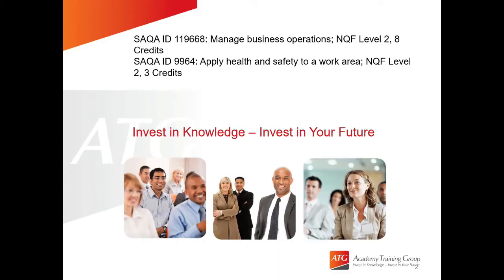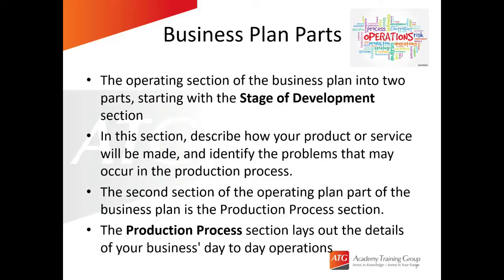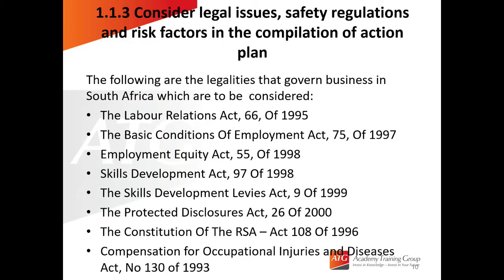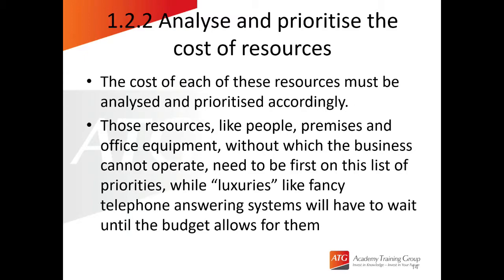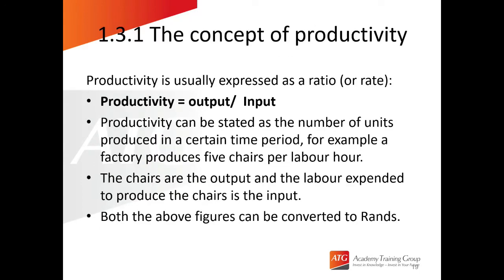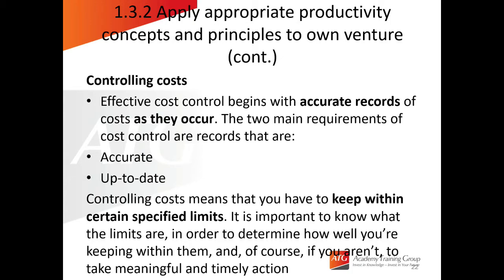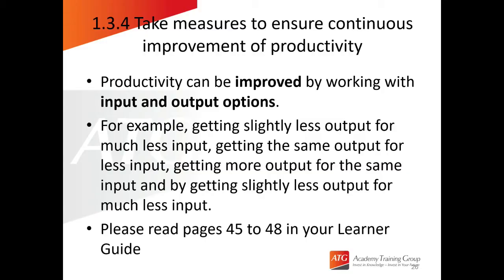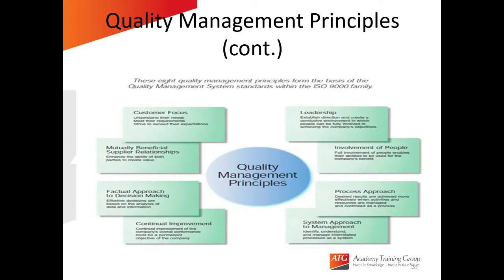1 Manage Operations and OHS MODULE 1